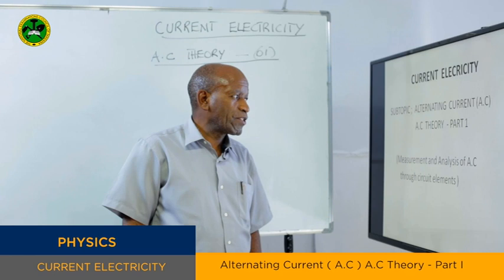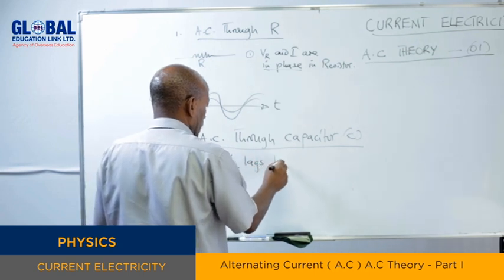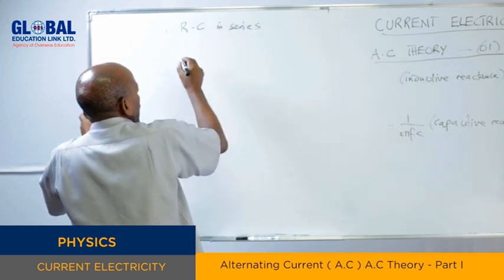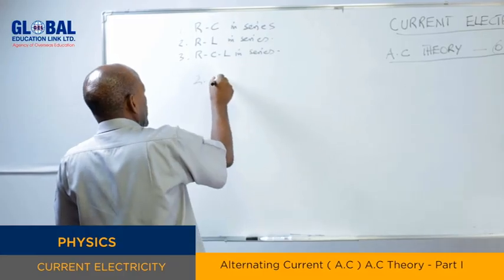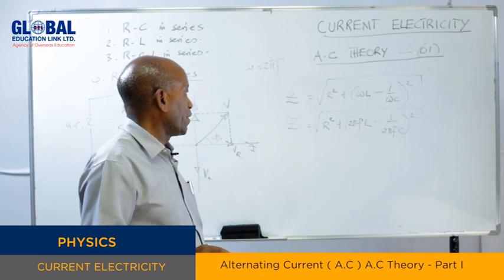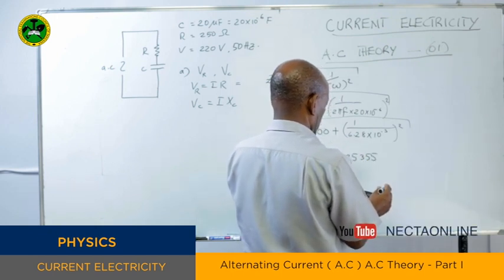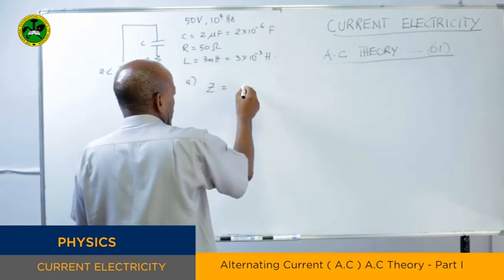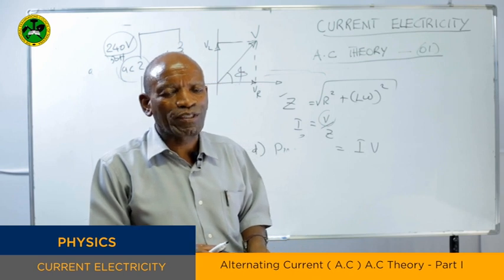DARASA ONLINE: EPISODE 105 PHYSICS - AC THEORY